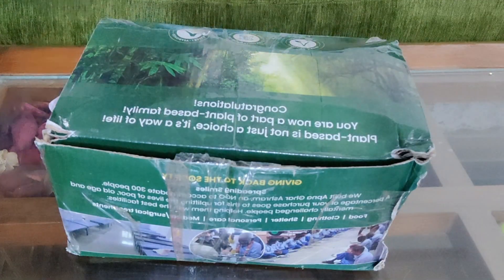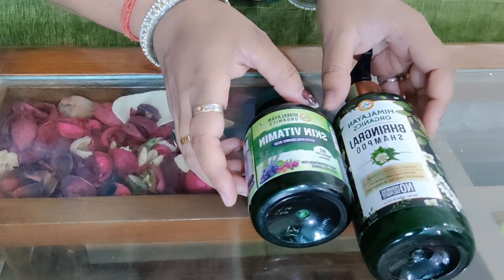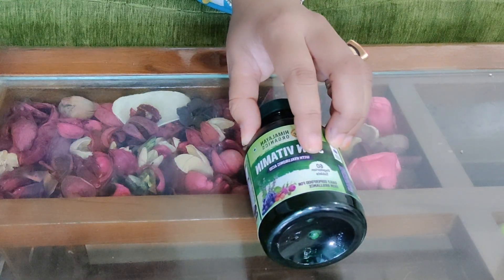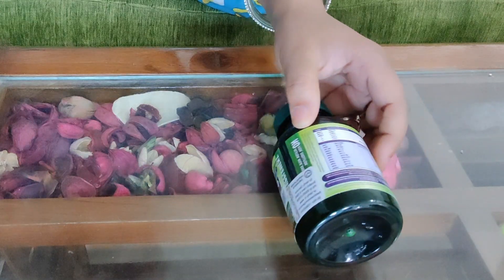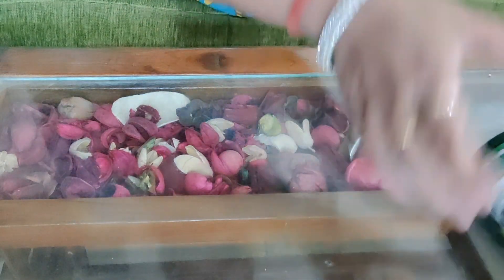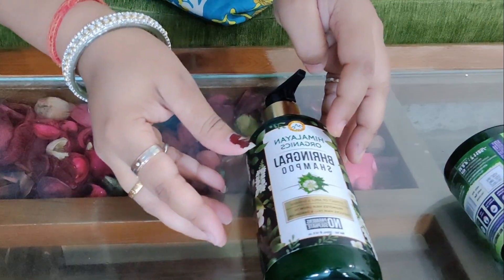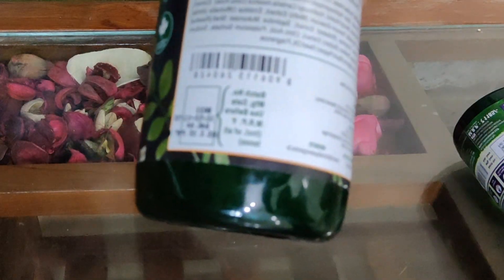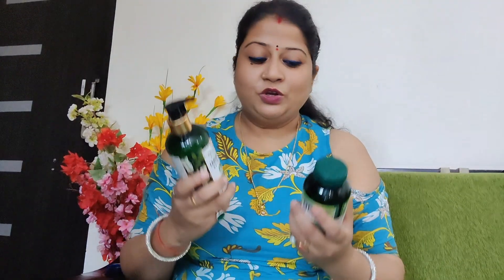Himalayan Organic Product Review @Sonaligunjanvlog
Click  below on link to buy Saree:-

1. Lehenga

2. Designer Lehenga

3. Wedding Lehenga

1. Bridal Lehenga

2. Designer Lehenga

1. Lehenga Sarees

3. Fancy Sarees

3. Bridal Lehenga Choli

 1. Ladies Tops

2. Womens Cotton Tops

1. Ladies Western Wear

2. Ladies Designer Dress

1. Ladies Kurtis

2. Painted Ladies Kurtis

3. Casual Ladies Kurtis
1. Ladies Dress

3. Ladies Designer Dress
1. Ladies Gown

2. Long Gowns

3. Party Gowns